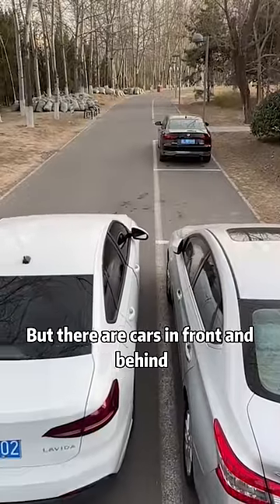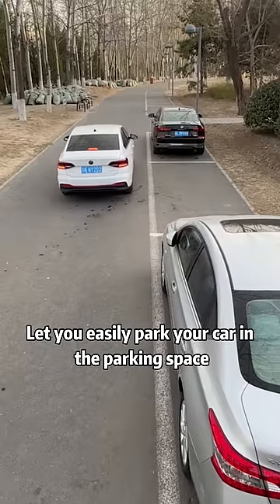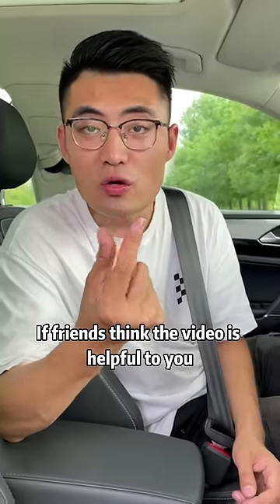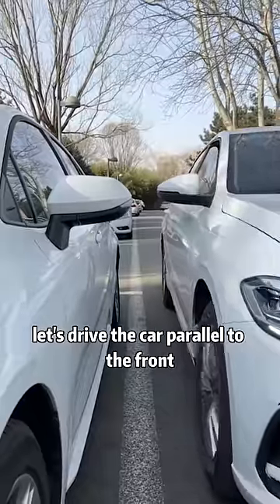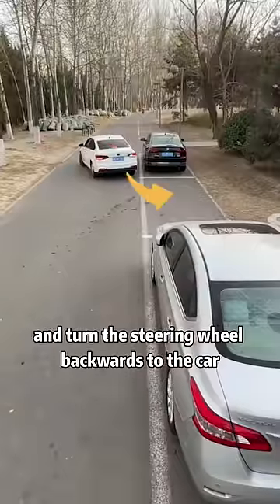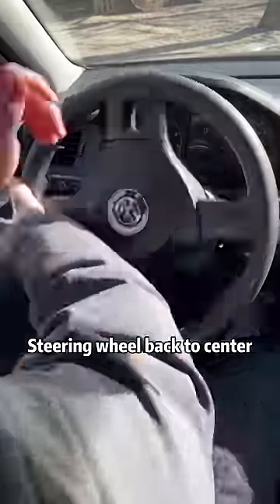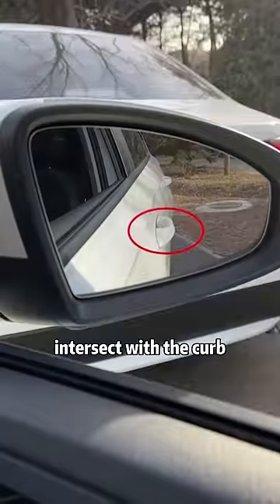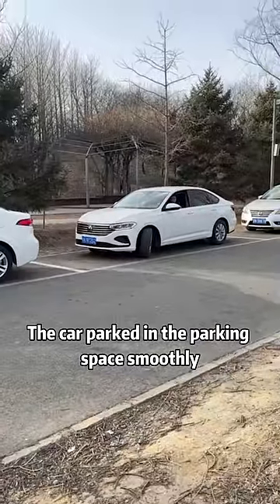90% of people don't know about parking skills#tips